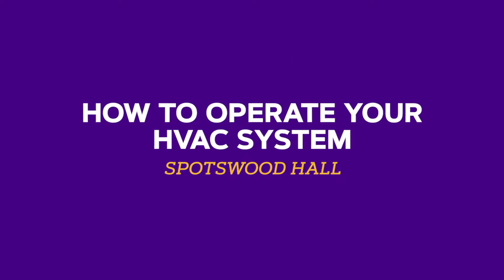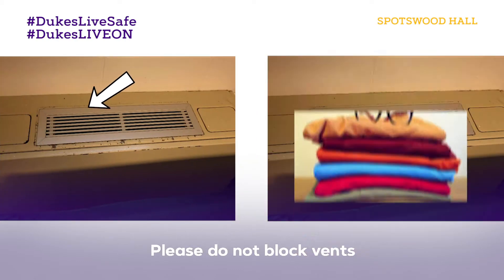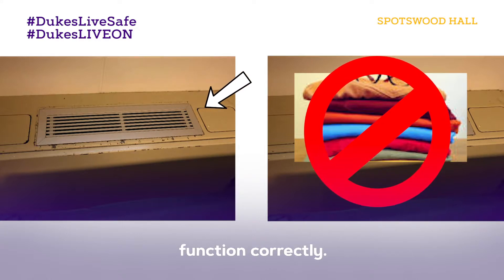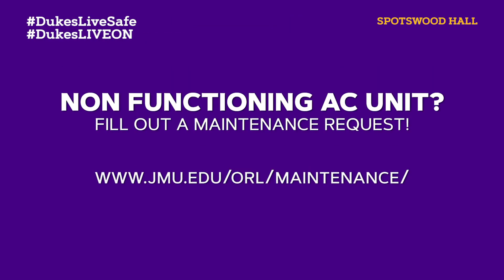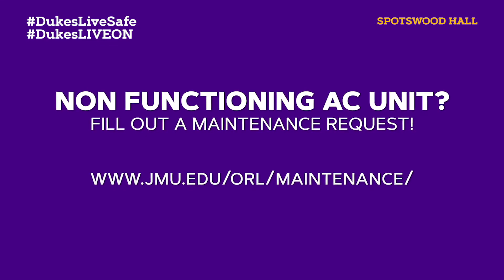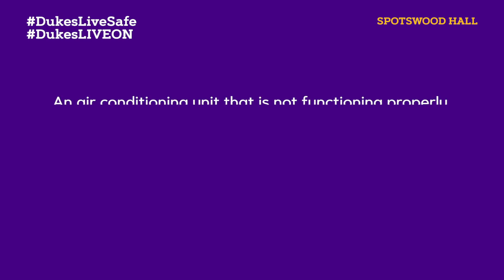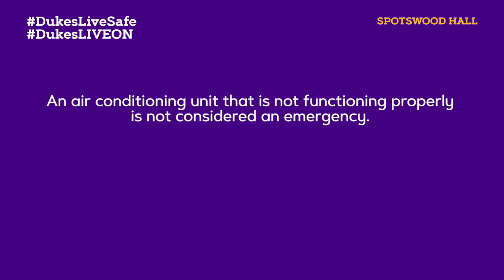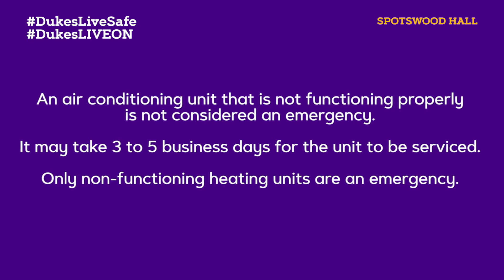How to Operate Your HVAC System: Spotswood Hall